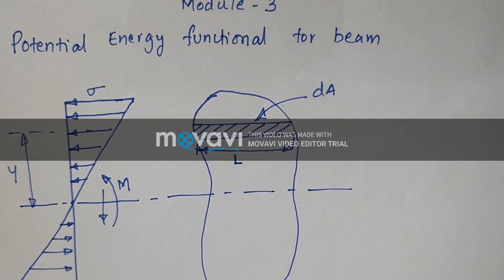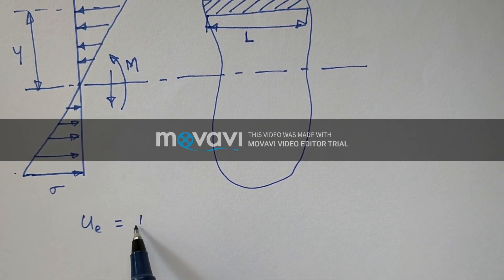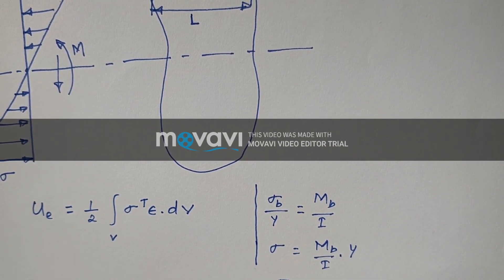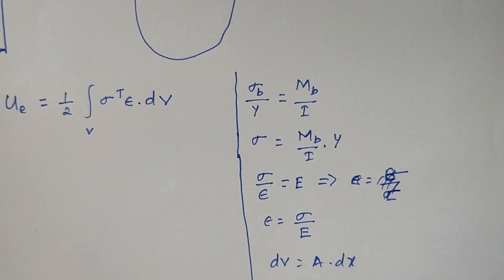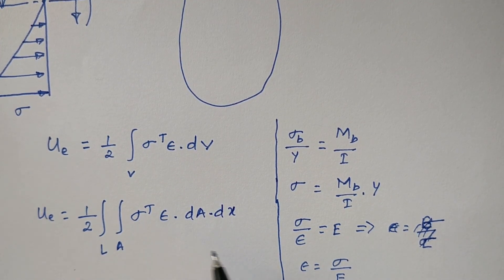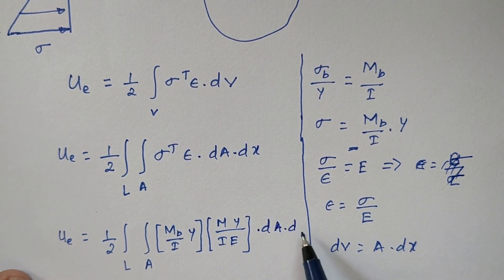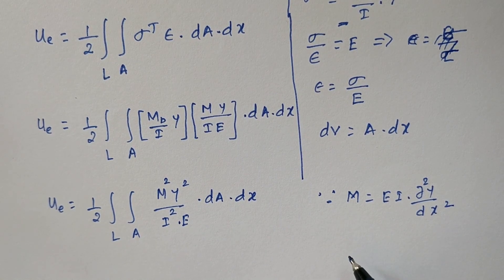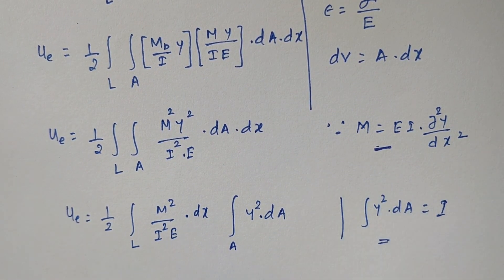Potential Energy Functional for Beam, Finite Element Analysis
Potential Energy Functional for Beam ,VTU, ARJUN S REDDY, Sai Vidya Institute of Technology,